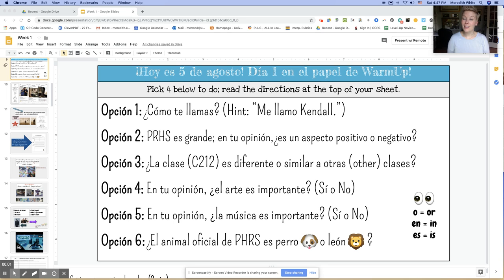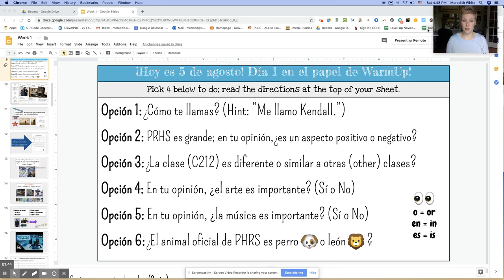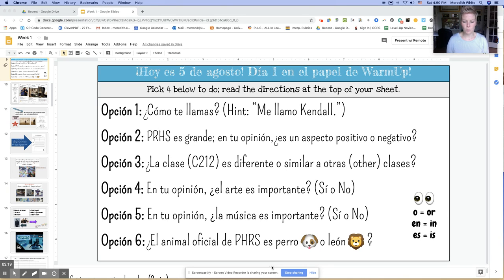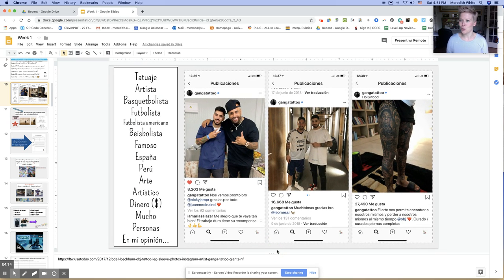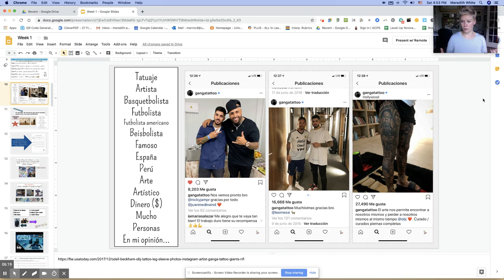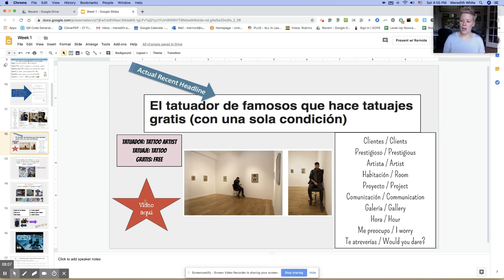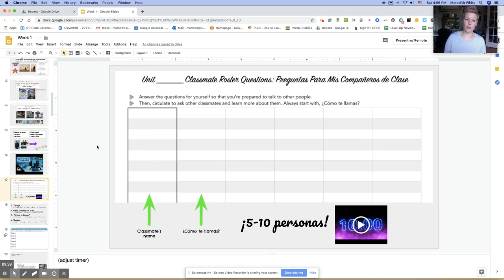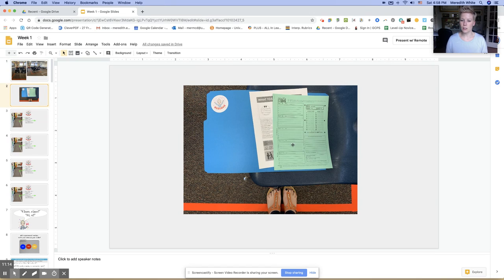Spanish 1, Day 1, 2019-20